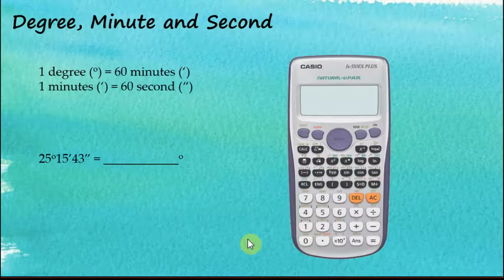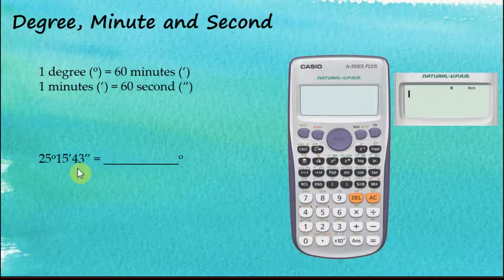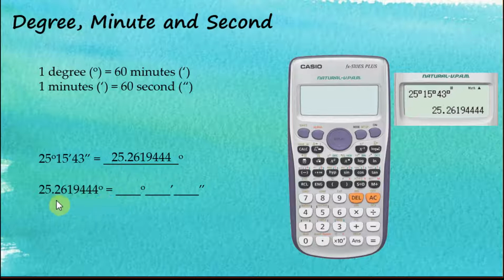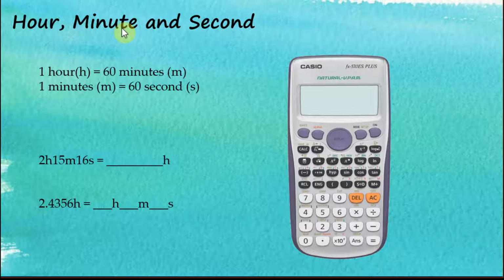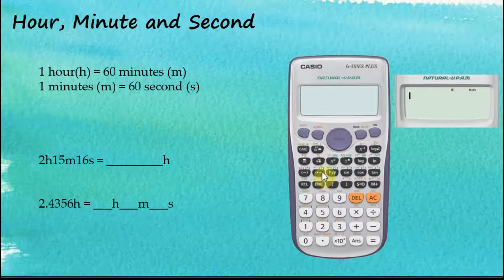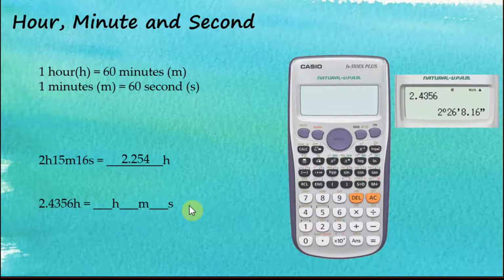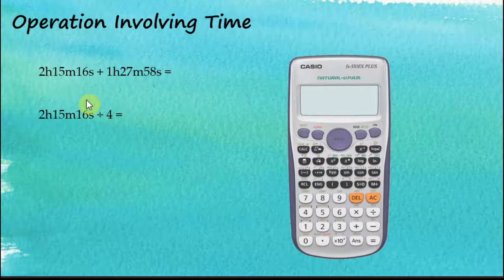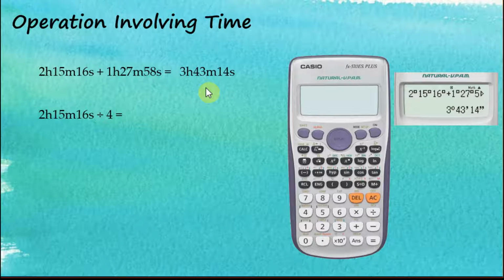Casio fx-570ES Plus / Casio fx-991ES Plus Calculator - Using the Unit of Angle to Calculate Time